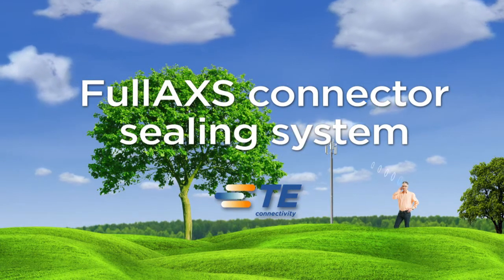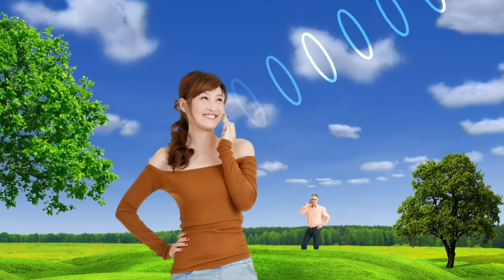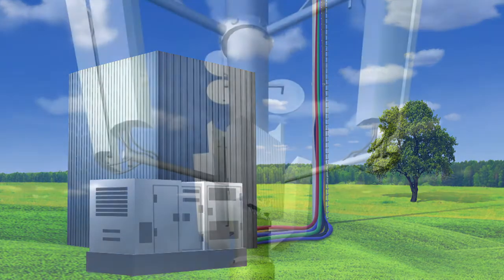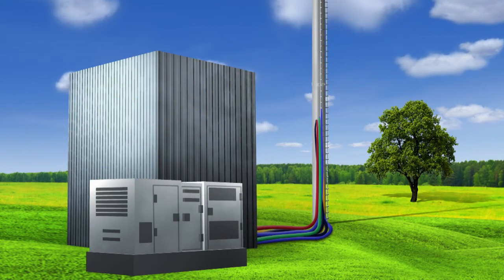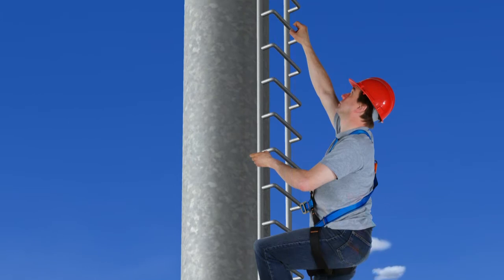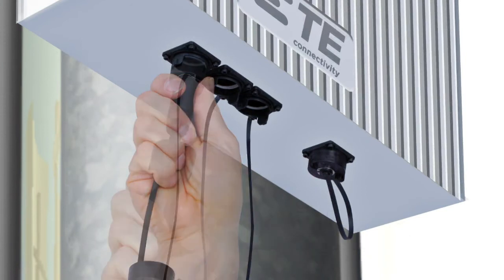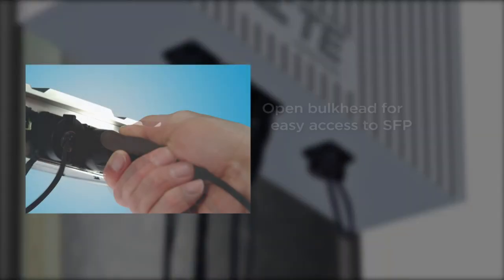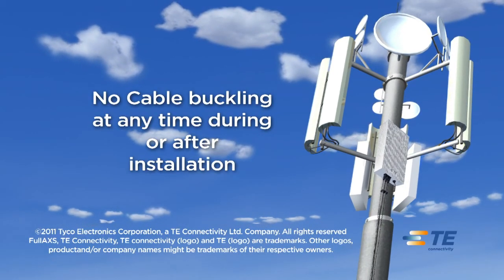TE Connectivity: FullAXS Connector Sealing System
TE introduces the new FullAXS connector sealing system for rugged outdoor connections to wireless infrastructure equipment.